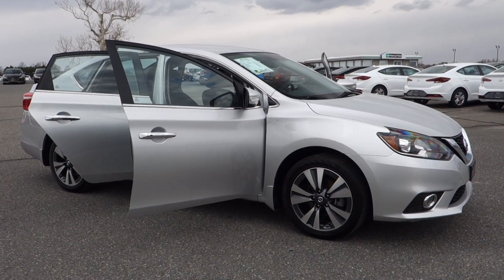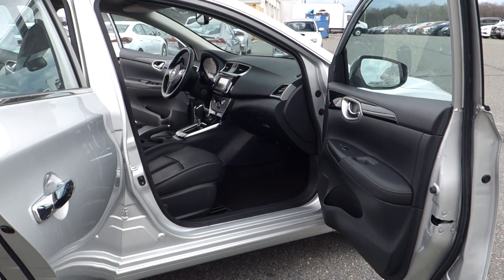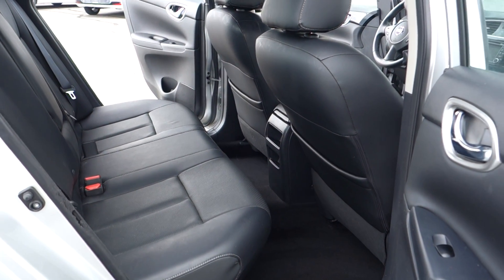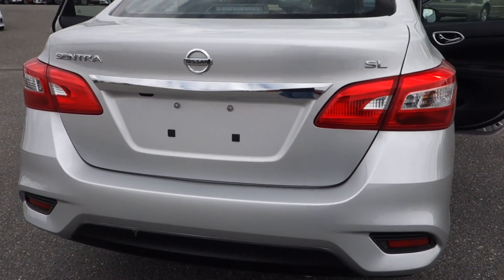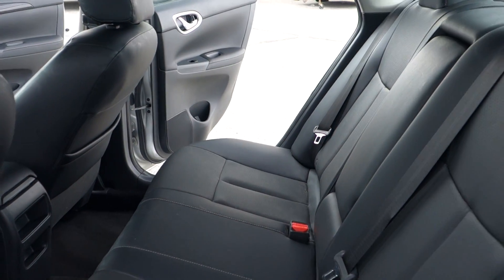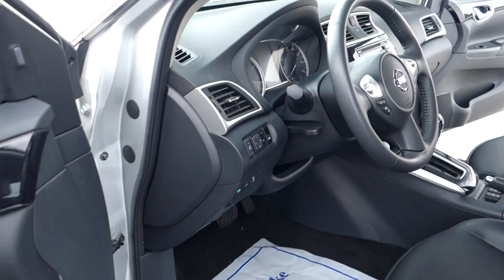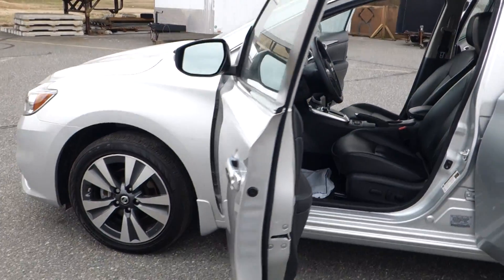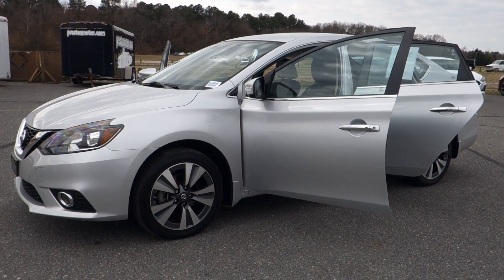USED CARS FOR SALE IN SALISBURY, MD - 800 655 3764 # B13609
for more details and pricing on this super clean used vehicle.